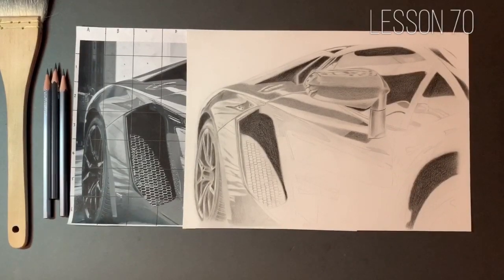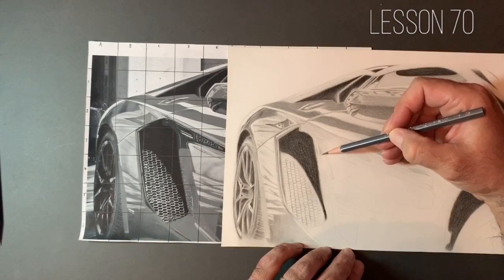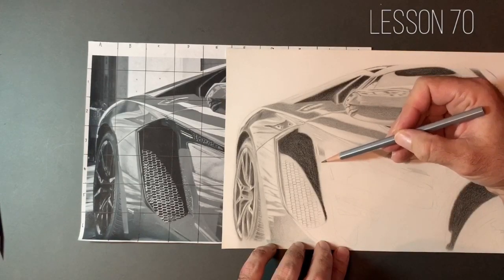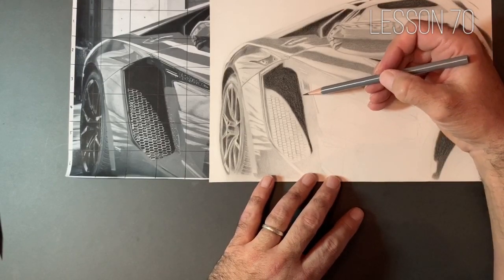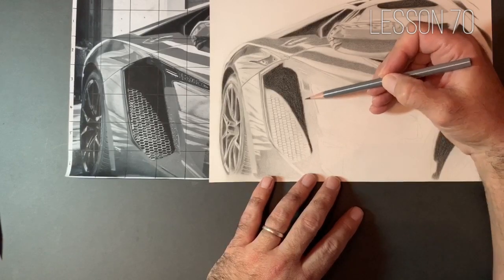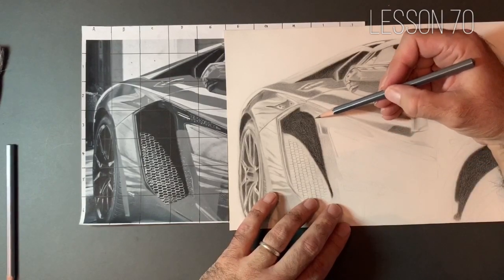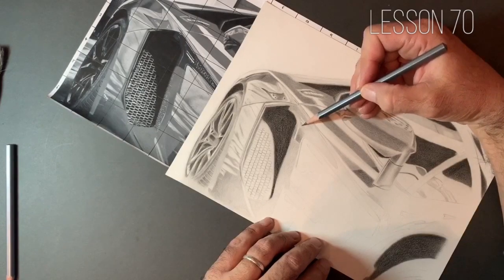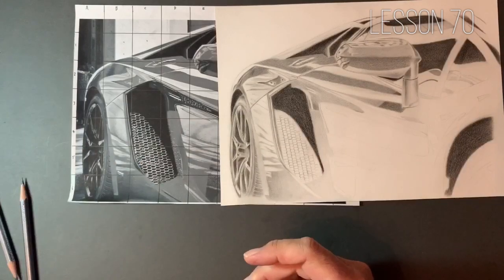Drawing techniques for beginners | Lesson 70 | Never use a blending stump again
Hello and welcome to lesson umber 70 in our series, "Drawing techniques for beginners."
This session sees us start working on the main highlighted area of our piece, its the major reflection on the side of our car and the element that will really make or break our project.

The pencils I use are Caran D'ache grafwood found here:

The markers I use for coloured work are found here:

Strathmore Bristol Vellum paper found here:

I use a mechanical sharpener found here:

A must have piece of equipment MONO ZERO eraser: